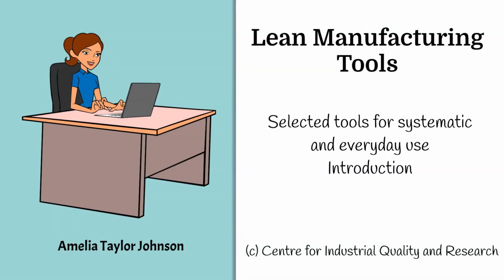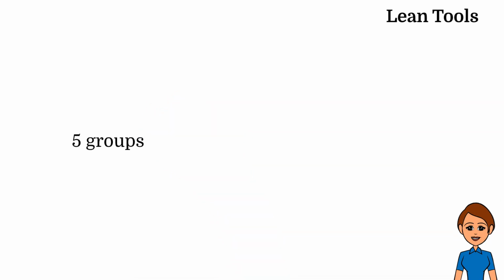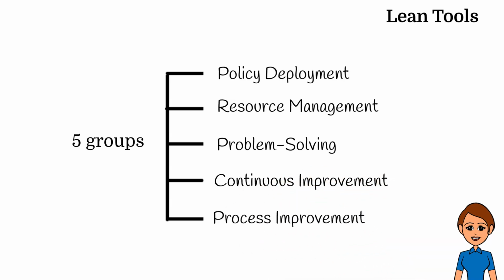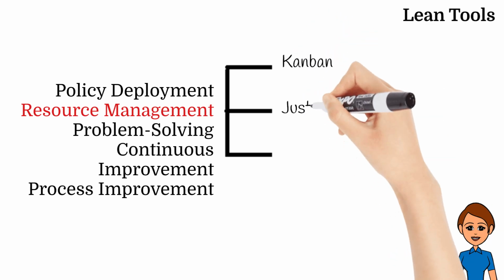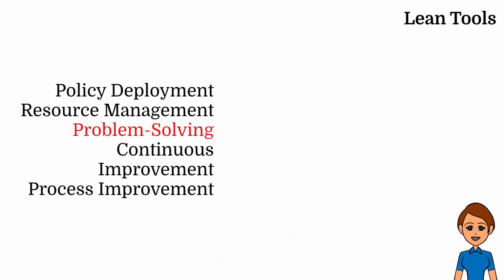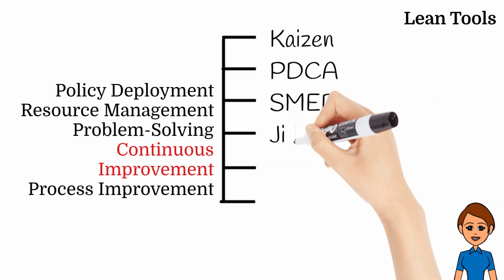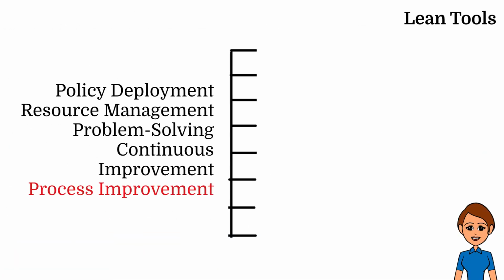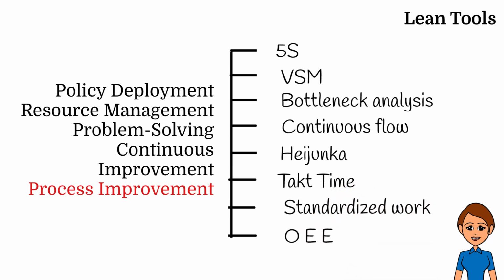1430 Introduction to Lean manufacturing Tools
Welcome to the course “Lean Manufacturing Tools” — your complete practical guide to understanding and applying the most powerful Lean tools used by world-class organizations.

In this introductory video, you will discover:
✅ The structure of this complete course
✅ The 21 powerful Lean tools you will learn step-by-step

This course is designed for:
🔹 Engineering students
🔹 Manufacturing professionals
🔹 Quality professionals
🔹 Operations managers
🔹 Team leaders
🔹 Continuous improvement practitioners
🔹 Anyone interested in Operational Excellence

Throughout this course, you will learn practical Lean tools including:
✔ 5S
✔ Kaizen
✔ Kanban
✔ Value Stream Mapping
✔ Poka-Yoke
✔ Fishbone Diagram
✔ SMED
✔ TPM
✔ Visual Management
✔ Standard Work

Each topic is explained in a simple, practical, and industry-oriented manner so that you can apply the concepts in real-life situations.

🎯 Whether you are a beginner or an experienced professional, this course will help you:
• Improve productivity
• Reduce waste
• Enhance quality
• Build efficient processes
• Create greater customer value
• Develop a Lean mindset